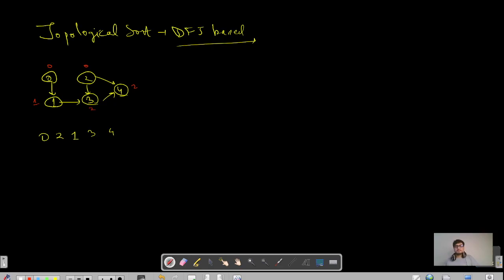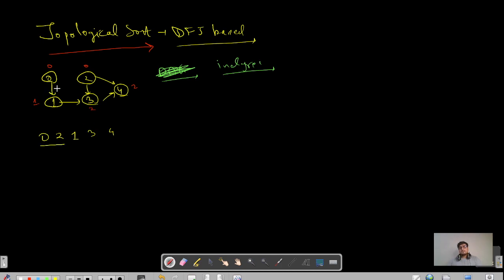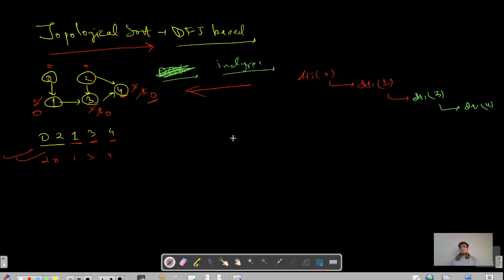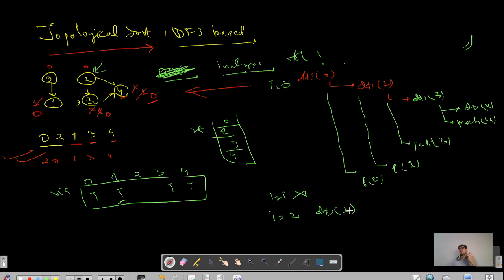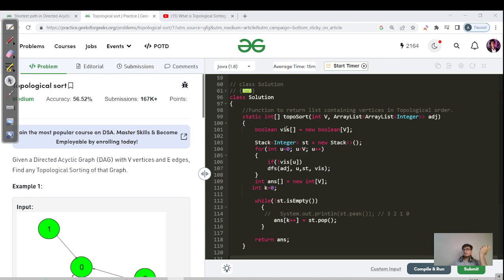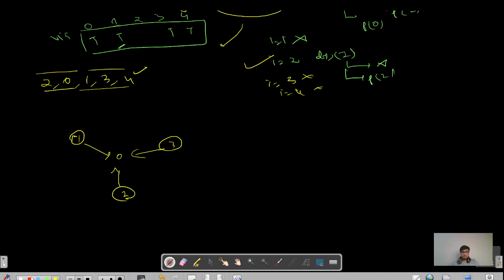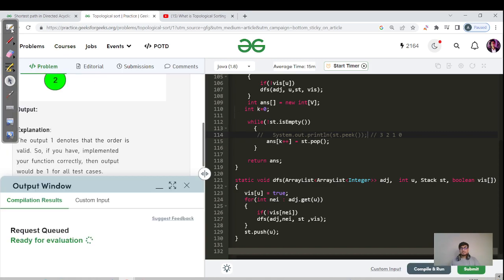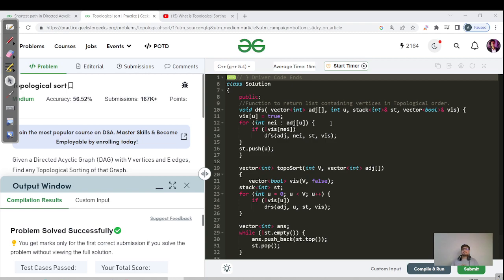Topological Sorting - DFS based - | Graphs | Amazon 🔥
DFS - TC: O(V+E), SC : O(V)
Prerequisite

Hello everyone, I am Akshay and I appreciate you stopping by my channel.  I have made this channel to help all who are ready to learn, grow, and do something big in the field of Tech.
It's a free Youtube channel that is dedicated to students in developing problem-solving skills.